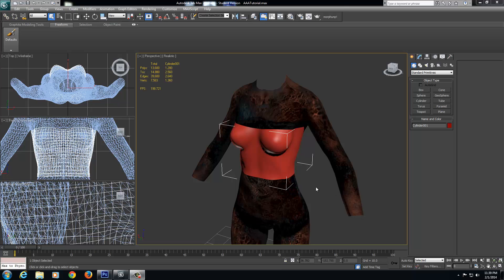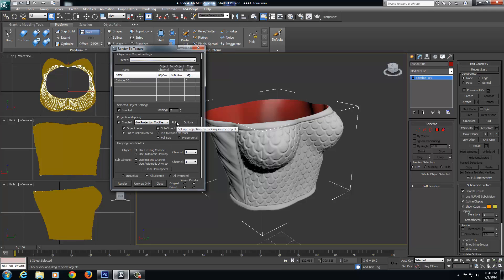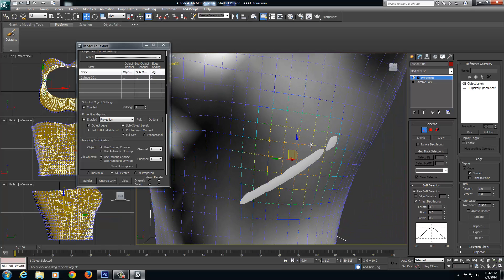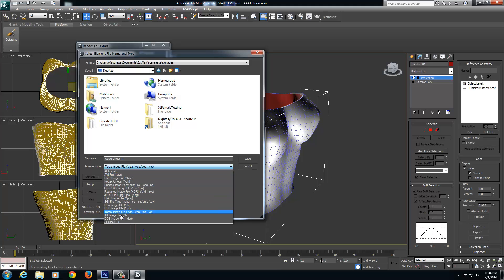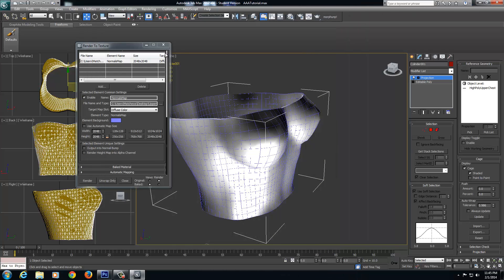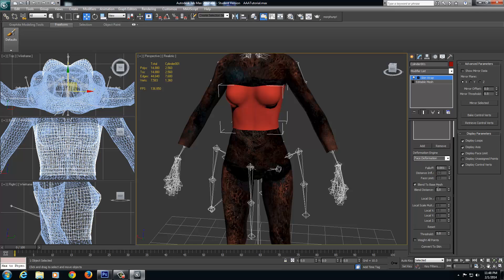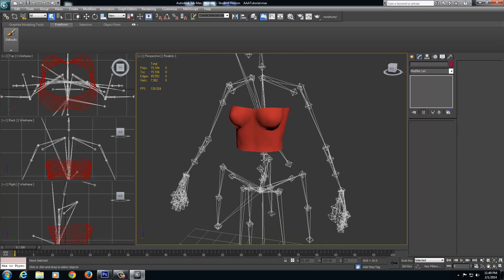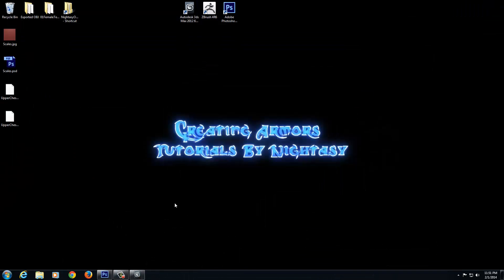70 - CA4S - Studio Normal Series - Projection Mapping High Poly to Low Poly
Links to Required Programs for these tutorials:
3ds Max 2012